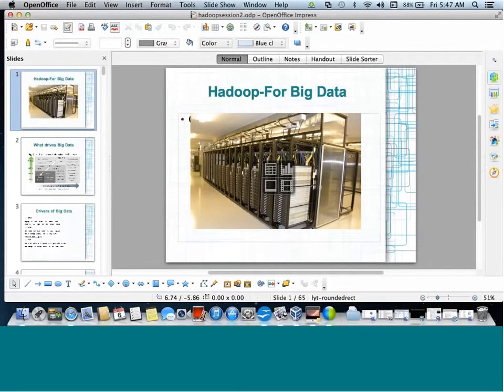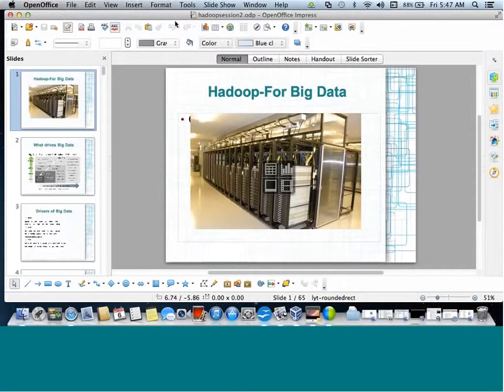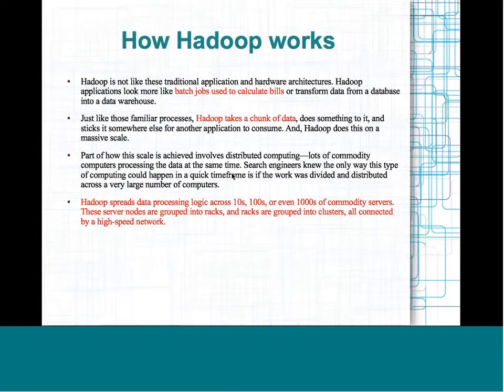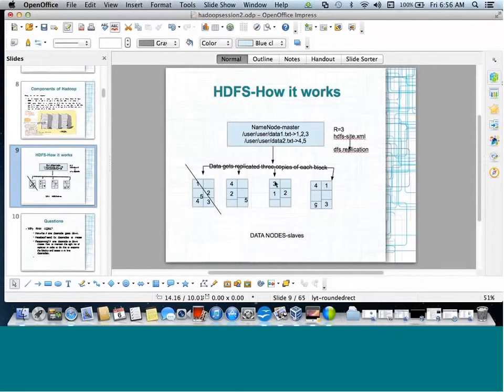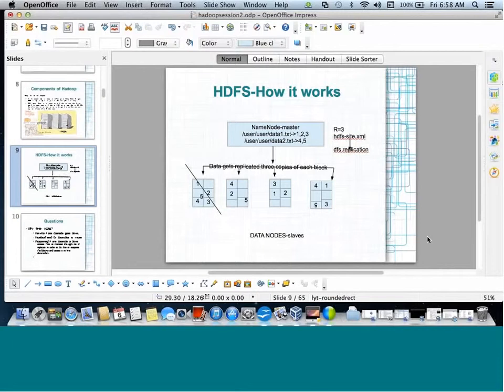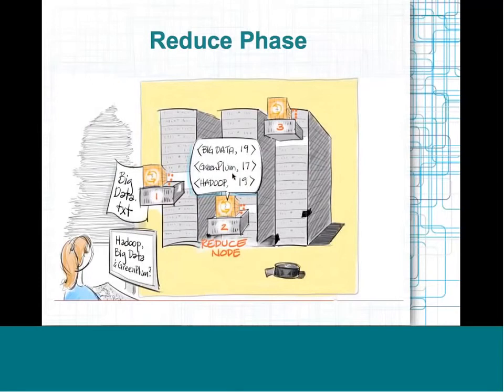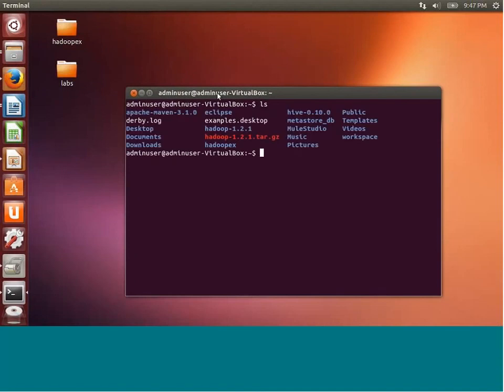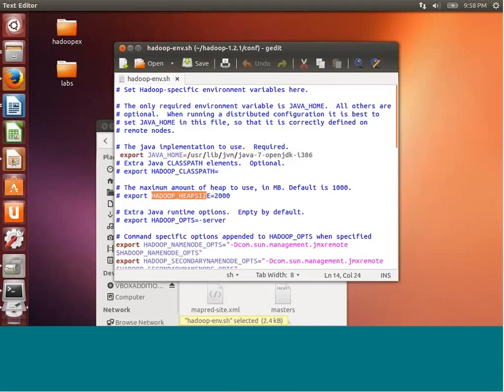HADOOP DEMO from XcelFrameworks - 1